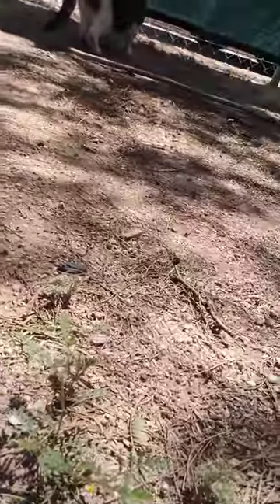Goat heads suck, eliminate them from your desert yard with early identification and root removal.